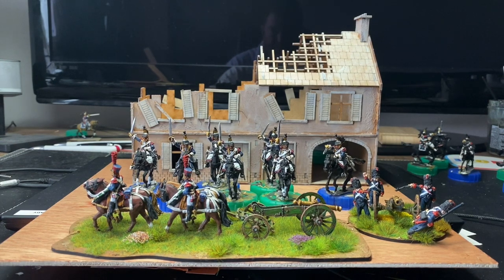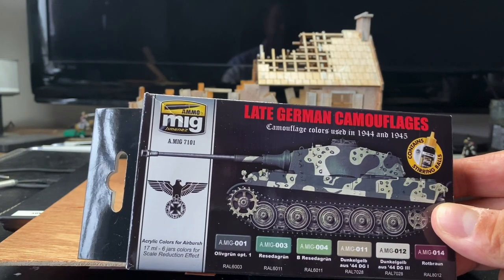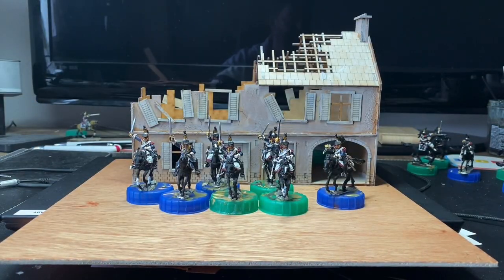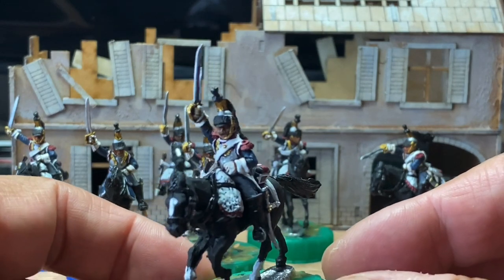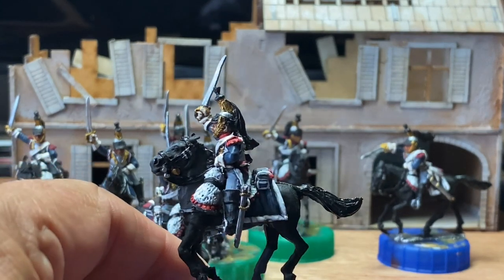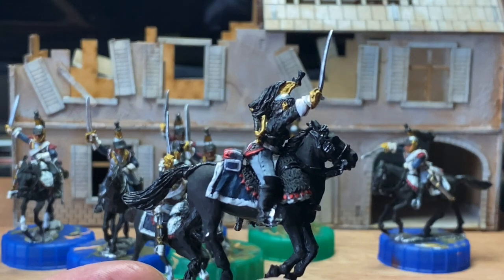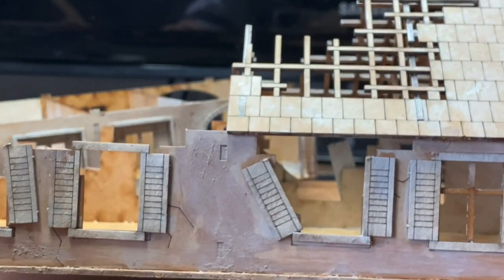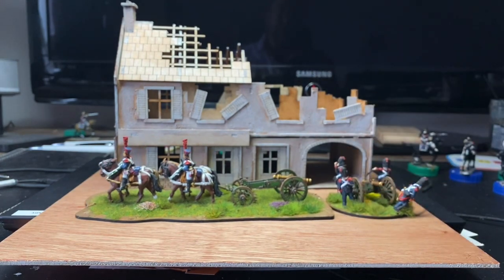Perry Miniatures French Guard Artillery, Cuirassiers update, new paints from MIG and AK +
My 28MM Perry Miniatures for the French Imperial Guard are finished and in the light box at the end of the painting update.
My Cuirassiers are getting there slowly and I have a ruined house underway. I hope you like the vid :)
By the way, the sound isn't the best, so please do turn it up :)